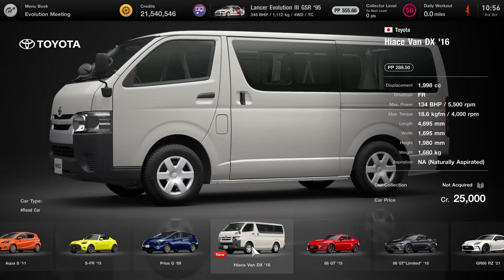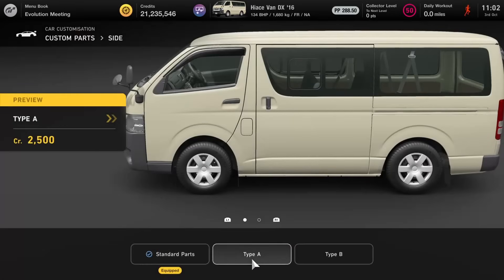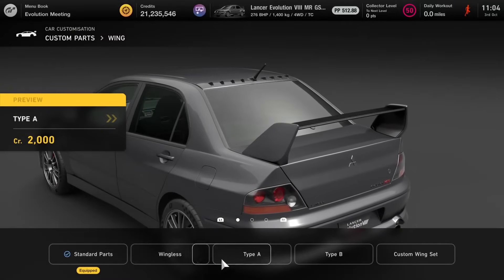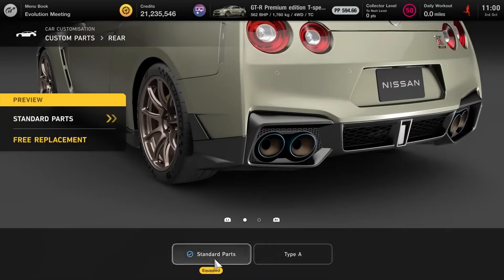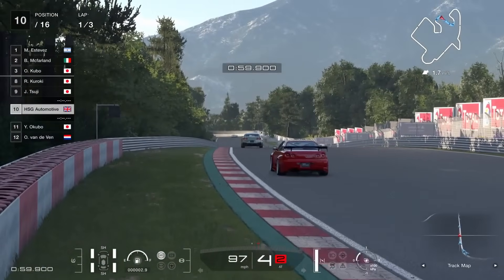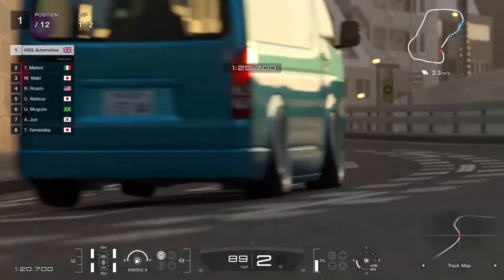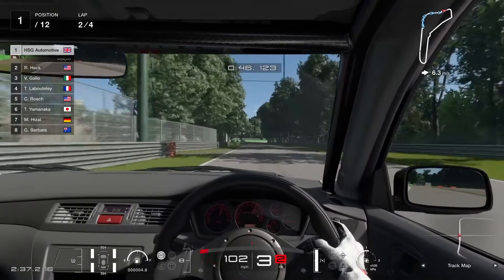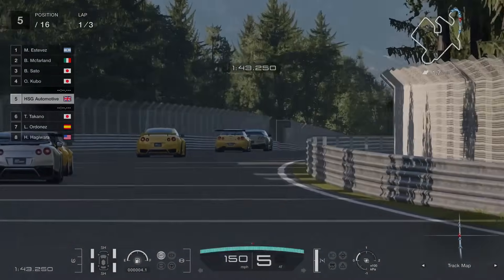1200 BHP Van, Monster Evo, GTR is 'Meh' | GT7 1.52 October Update Review | Gran Turismo 7 Patch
The Gran Turismo 7 October 1.52 update is now available, so as always its time for my first impressions and initial review of the patch for those interested in what changes have arrived in the game this month, and perhaps to decide if its worth jumping back in if you haven't in a while...

With 1.52 comes the 2024 shape Nissan GT-R, 2016 Toyota Hiace DX van (with a monster engine swap courtesy of the V8 BRZ) and the best all rounder of the bunch this time around - the long awaited Mitsubishi Lancer Evolution VIII MR GSR, which comes with some great visual upgrades and excellent all round performance even without a motor swap (as yet but will doubtless arrive later)

We also have more career mode events, 10 new motor swaps, new Sophy AI compatible circuits, Chicago scapes, and some more physics tweaks...

With that in mind here are my first impressions, review and overall thoughts on the GT7 October 1.52 update, and I'd love to hear your thoughts in the comment section below - disappointed, happy, or just indifferent?

★ PSN: CORRUPTED_DISC